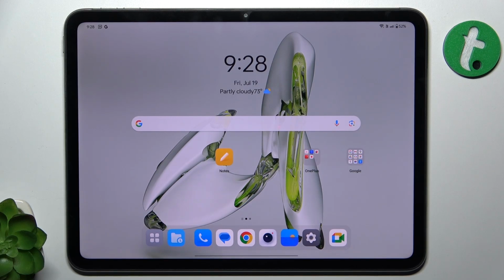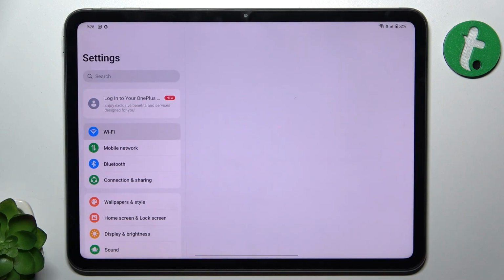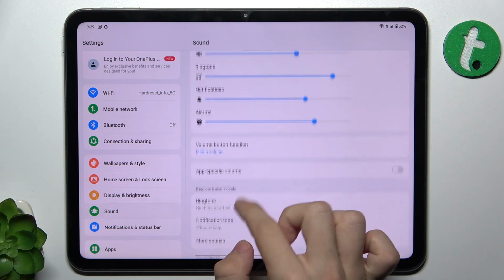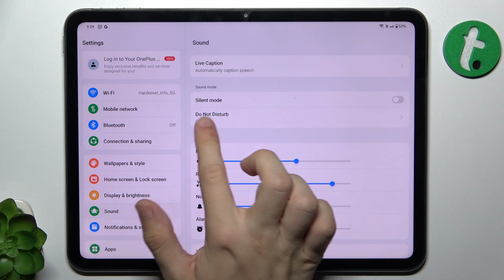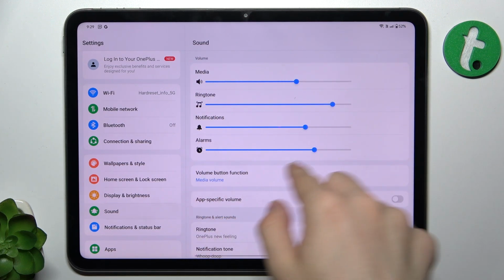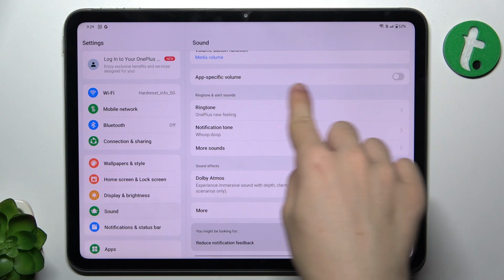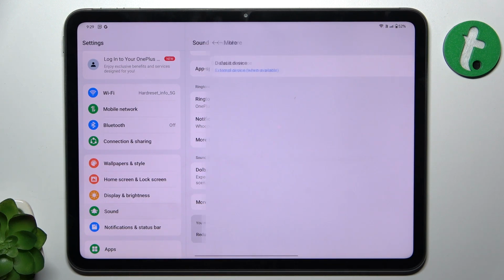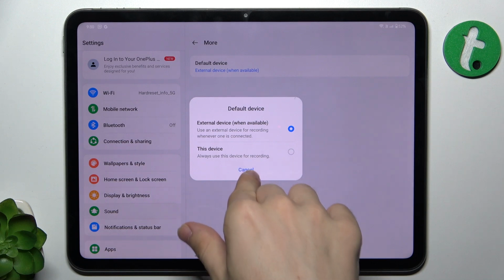OnePlus Pad Pro - Where to Find and How to Manage Sound Settings - Customize Your Audio Experience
In this tutorial, we'll guide you on where to find and how to manage sound settings on your OnePlus Pad Pro. Whether you want to adjust volume levels, change notification sounds, or customize other audio settings, our step-by-step guide will help you personalize your device's sound profile for a better audio experience.

How to find the sound settings on your OnePlus Pad Pro.
Steps to adjust volume levels for media, notifications, and alarms.
How to change notification and ringtone sounds to your preference.
Tips for customizing sound profiles, including Do Not Disturb mode.
Troubleshooting common issues with sound settings.